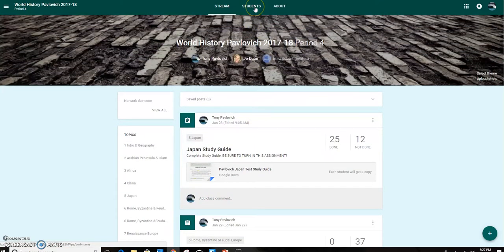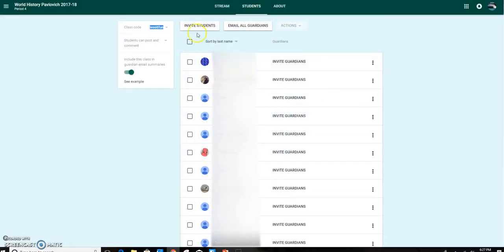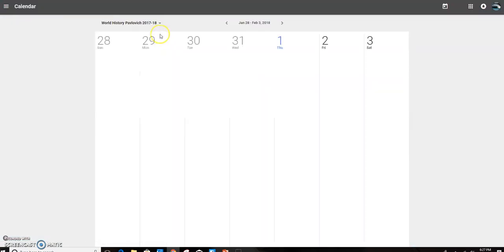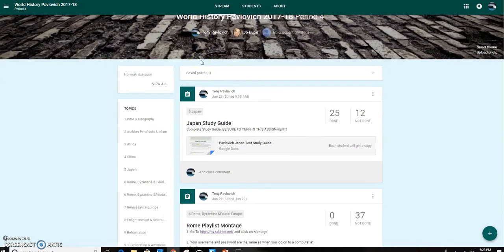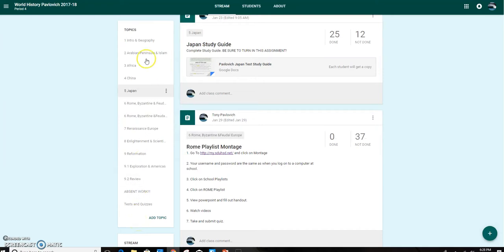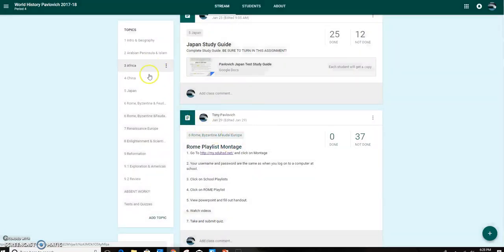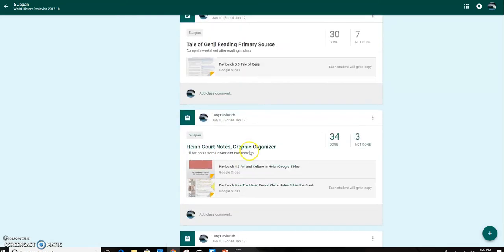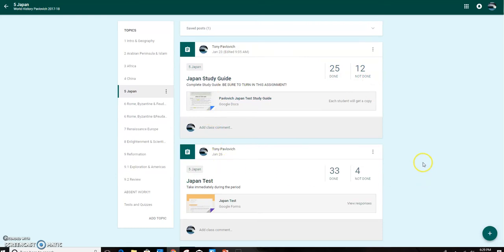How to Set Up Google Classroom and Sign Up Students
This is a short video introducing Google Classroom. The video details how I set up my classroom and signed up my students.